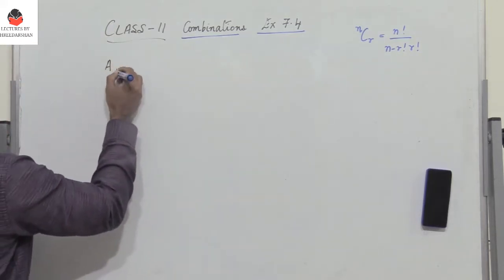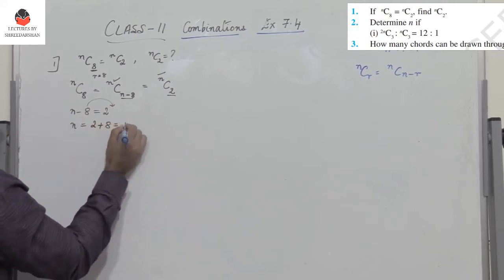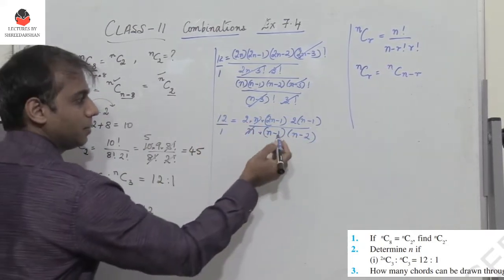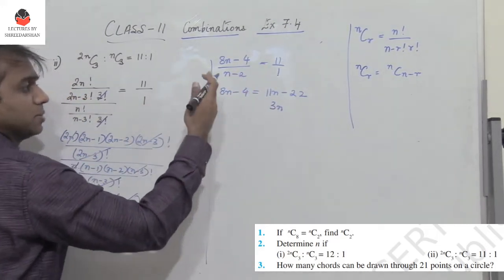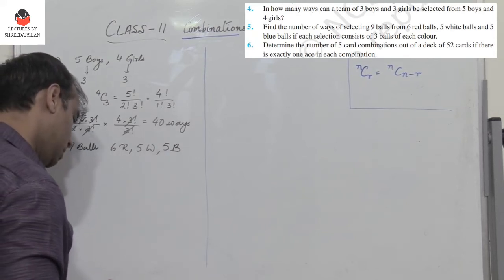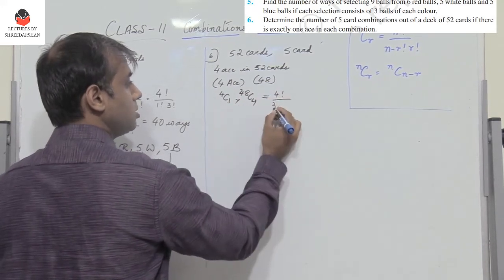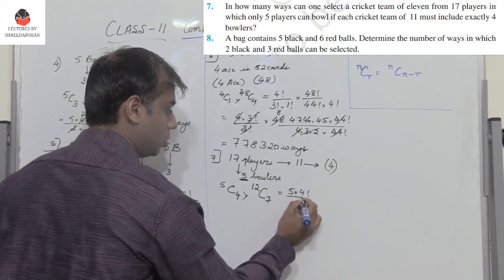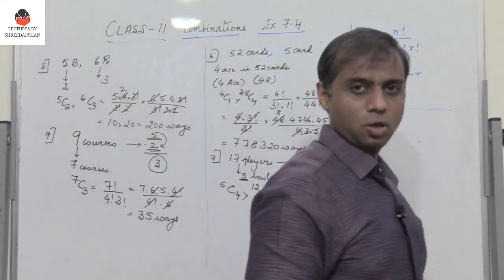Permutations and Combinations| Class 11|Chapter 7 [Ex 7.4] | NCERT|CBSE|JEE | Mathematics| 1 PUC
Permutations and Combinations for  Class 11
Explanation of Combinations